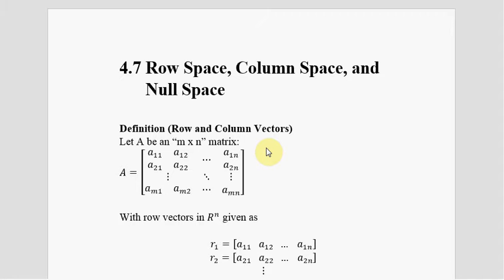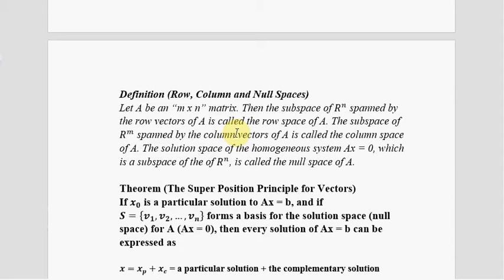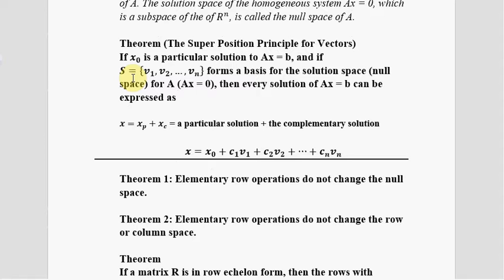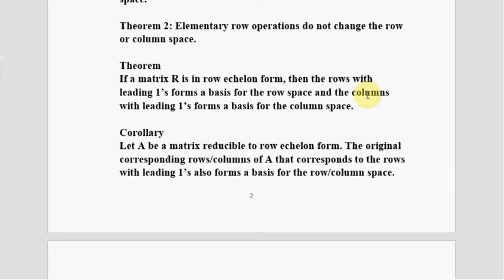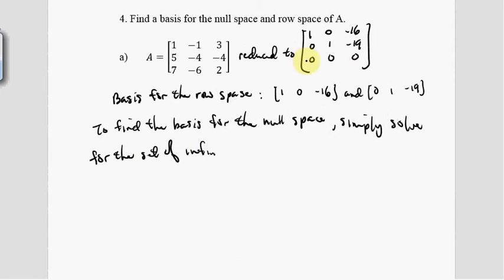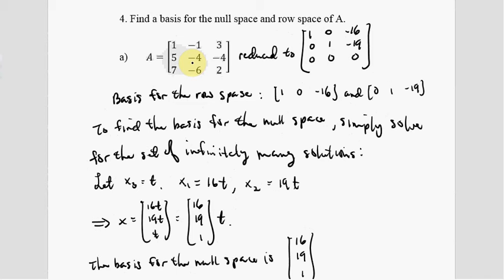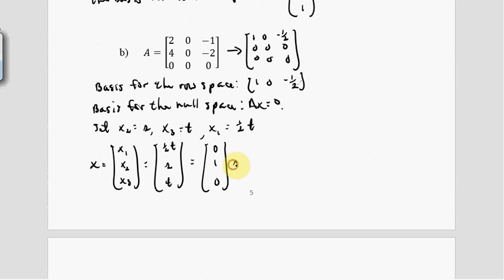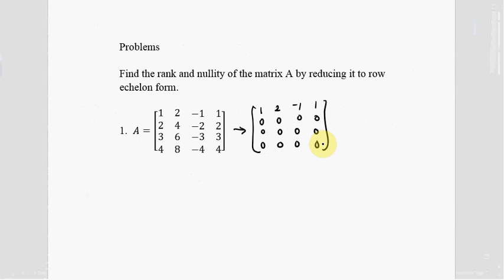4 7 Row Space, Column Space, and Null Space AND 4 8 Rank and Nullity